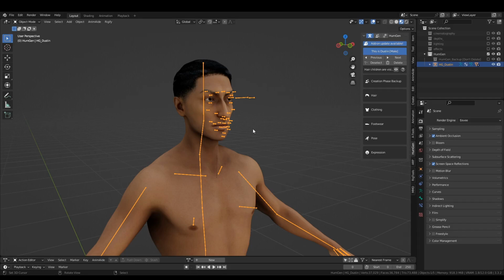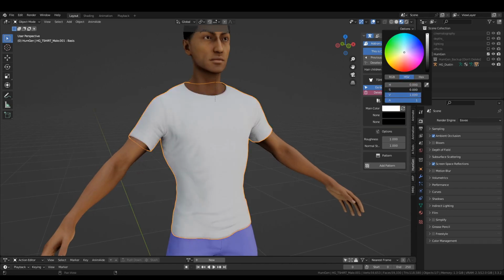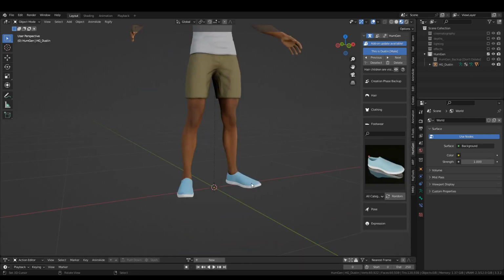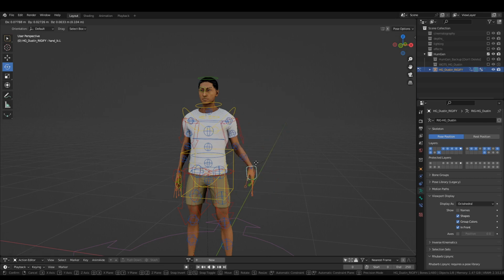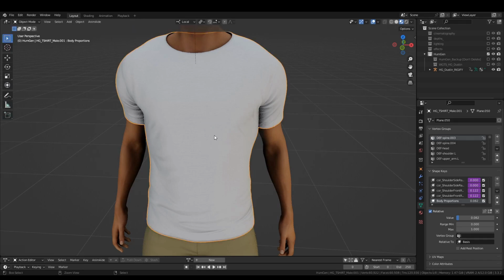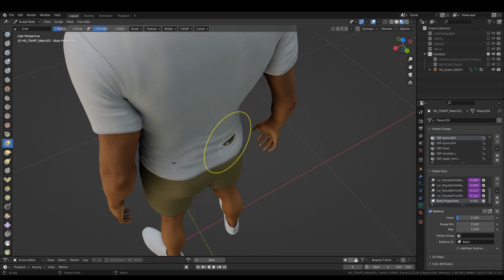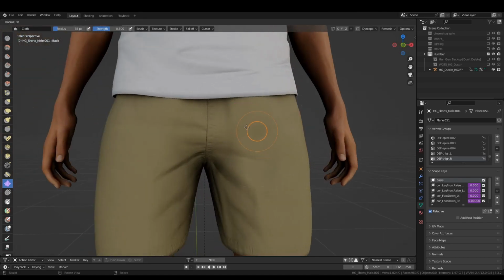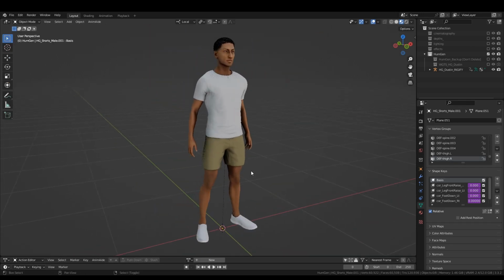HUMAN GENERATOR | VERSION 3 STARTER | CLOTHING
HG continued. Let's Talk Clothing.